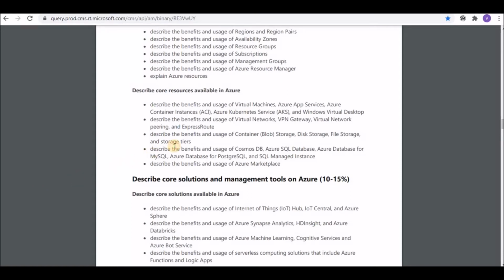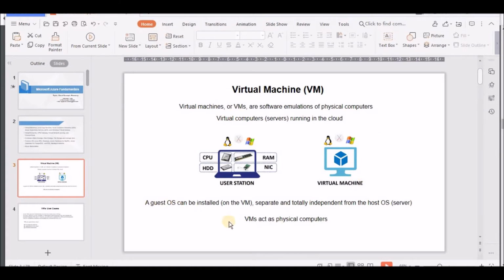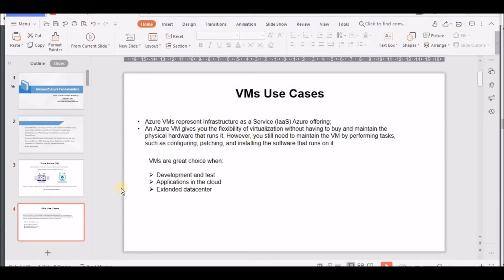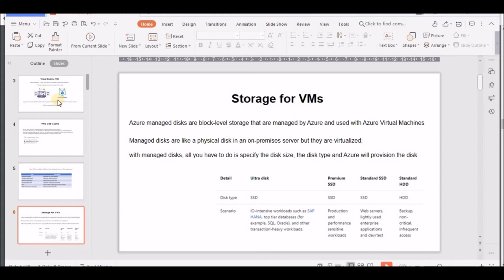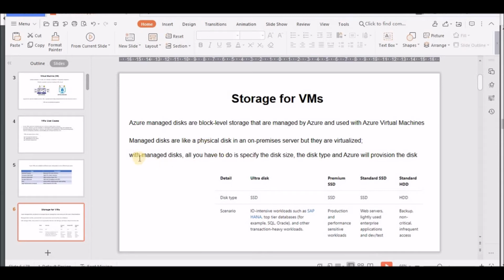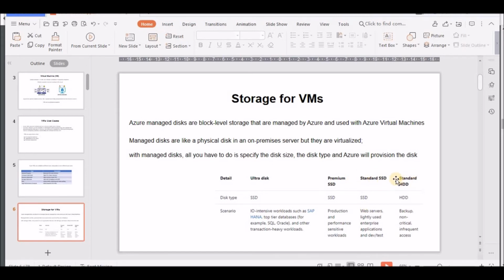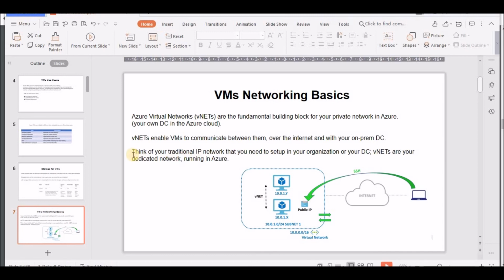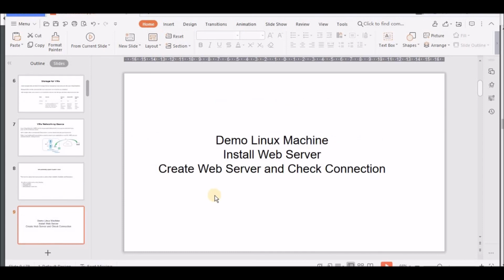Microsoft Azure Fundamentals || Virtual Machine Theory